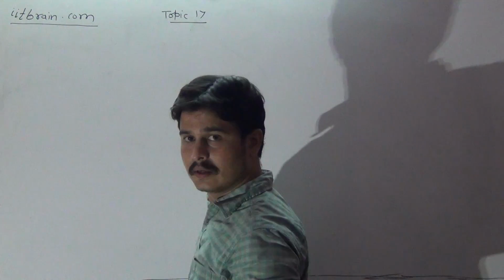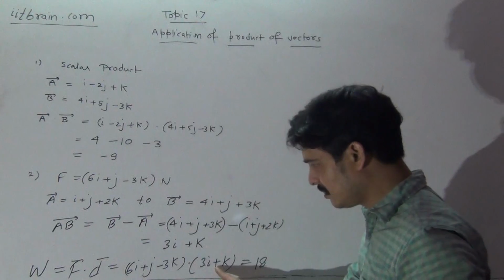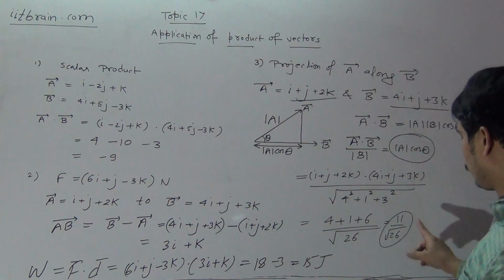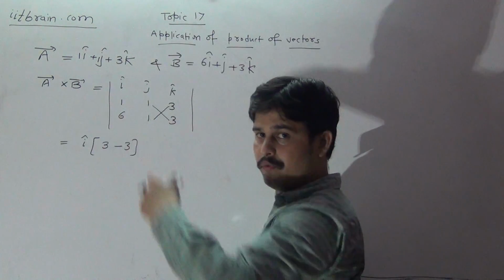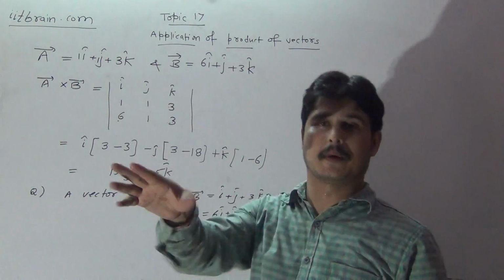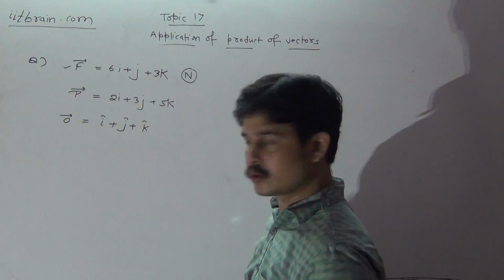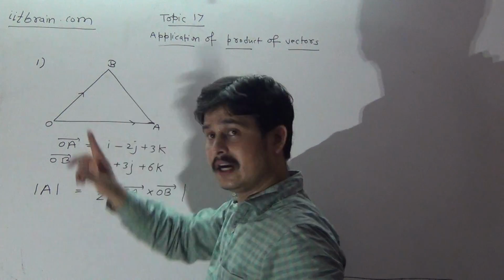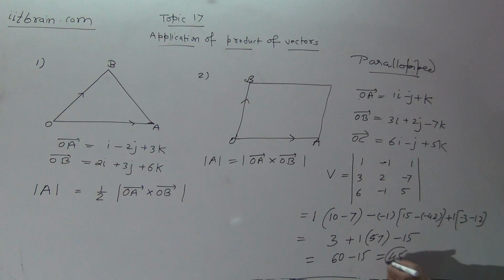elementary maths for physics 17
application of product of vectors